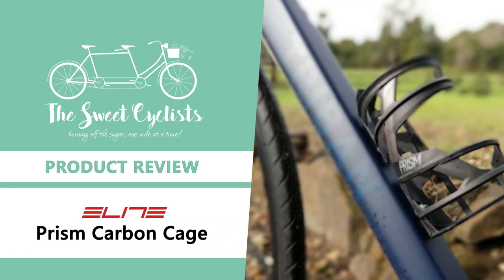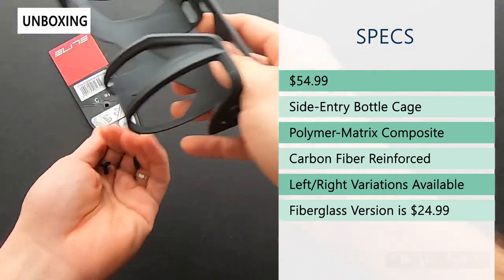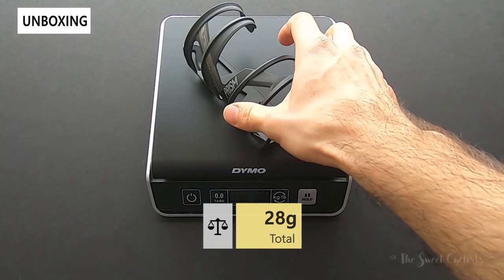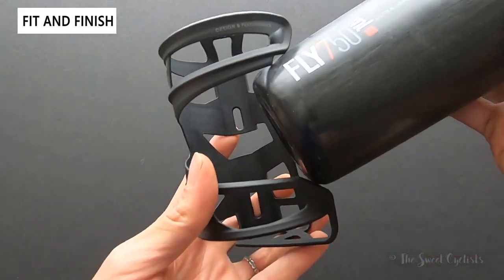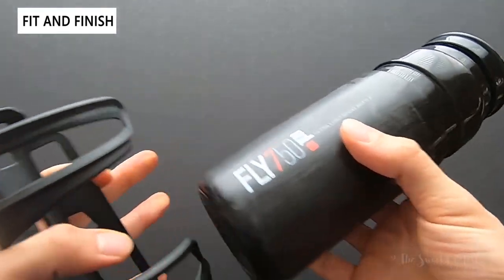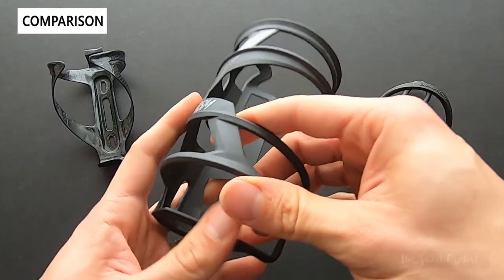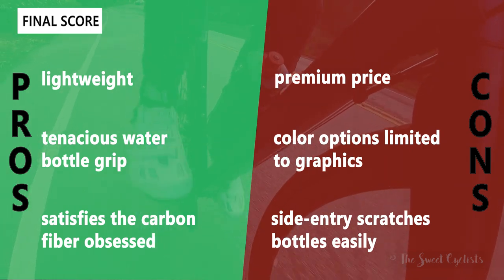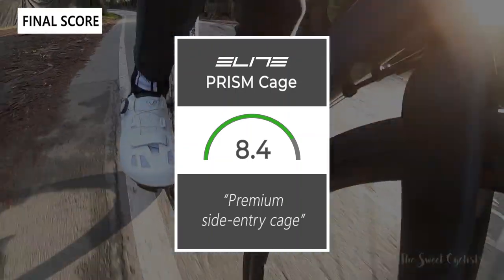Elite Prism Carbon Fiber Side Entry Cycling Water Bottle Cage Review - feat. Lightweight + Secure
If you have a smaller bicycle frame or a mountain bike, you may not have enough space to use a standard bottle cage. To get around this, side entry variations of bottle cages allow the bottle to be removed side ways (either the left or right depending on the variation purchased) and avoid hitting your frame. Elite offers a large selection of bottle cage varieties that stand out from the market through minimalist design, lighter weight and great grip. In this review we’ll be taking a close look at the Elite Carbon Prism side entry bottle cage for right side entry. These bottle cages offer impressive light weight, and subtle design elements to complement any bike.

The Prism bottle cages uses a dual prong design, with the prongs positioned near the bottom and top of cage. This allows the center of the bottle cage to be open to allow for a bottle to be removed or inserted sideways through the center. These prongs hold the bottle firmly in place over even the largest potholes but still allow for easy bottle entry/exit. With side entry, the top prong bends slightly while the bottle is being inserted (which tends to scratch your bottle) but then flexes back into place. We found the bottle cage to be easy to use as both a standard or side entry. Instead of an aesthetic carbon fiber finish, the Carbon Prism bottle has a matte black finish. However, the minimalist construction and finish give the Prism bottles cages a unique and premium appearance.

Overall, the Elite Prism bottle cages are visually sleek and have enough grip to securely hold your bottles in place. The premium appearance comes with a premium price tag, although the 28 grams should satisfy the pickiest weight weenies. Compared to standard bottle cages, the two prong design offers ease-of-use and a unique appearance. For those willing to sacrifice a few grams, the fiberglass version of Prism bottle cages are available for half the cost with the same excellent grip.
00:00 Intro
00:13 Unboxing + Specs
01:57 Fit + Finish
03:59 Comparison
05:07 The Final Score